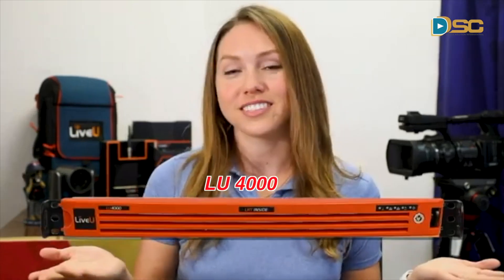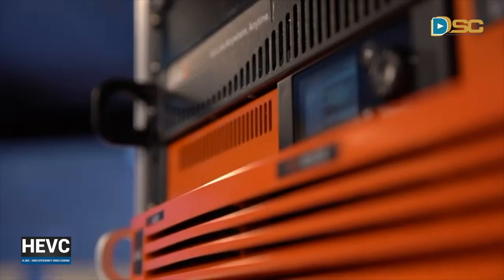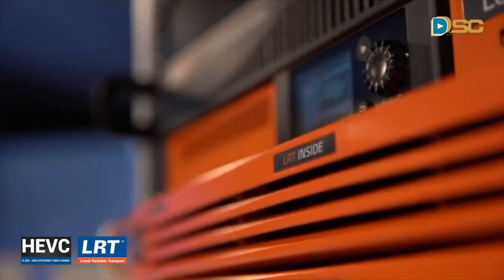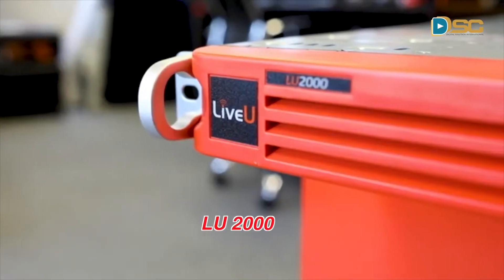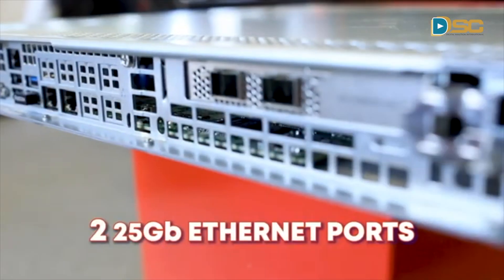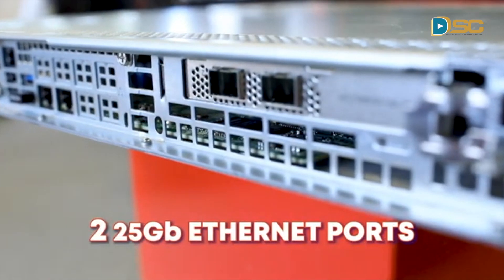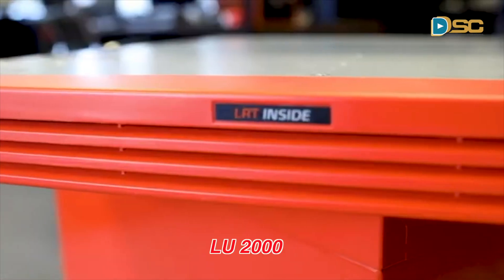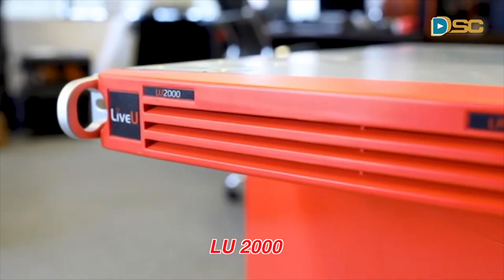DSC LiveU LU4000+LU2000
ภาครับของ LiveU LU4000,LU2000 เป็นส่วนสำคัญของการ Live
รองรับ Live360 ถึง 4K/ มาลองดูกันครับ
ข้อมูลเพิ่มเติม : 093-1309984 , 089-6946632